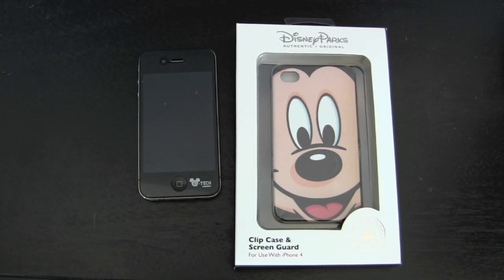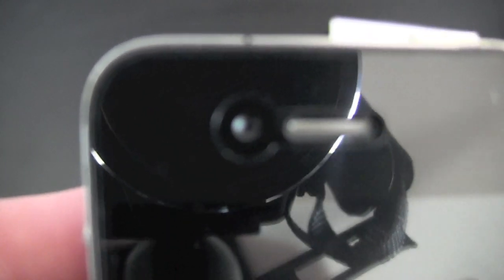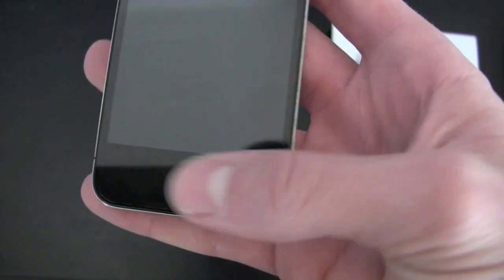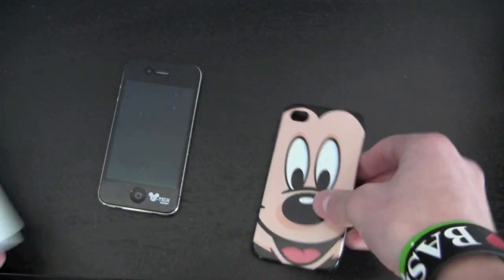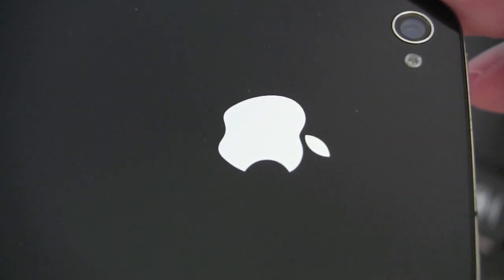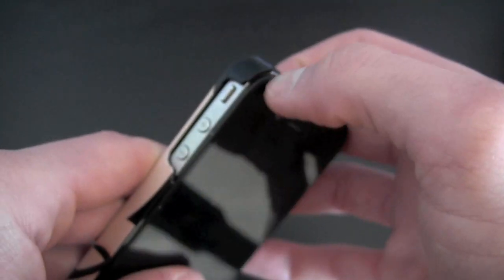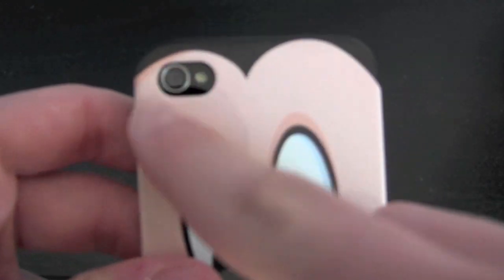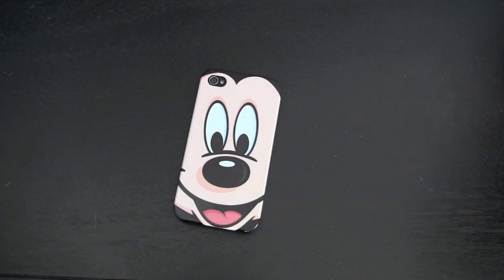Mickey Mouse case for iPhone 4/4s from Disney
I love Disney and the whole atmosphere that it gives that when I went there for my birthday that I had to get a case with Mickey on it. I think that Disney did a great job designing the case. this a minimalist design but i love it. it expresses my love For disney